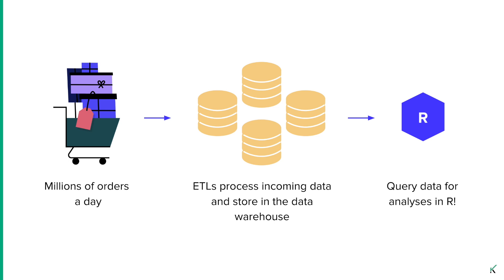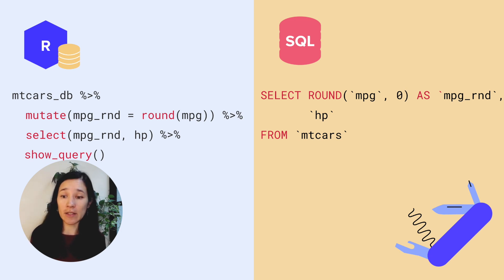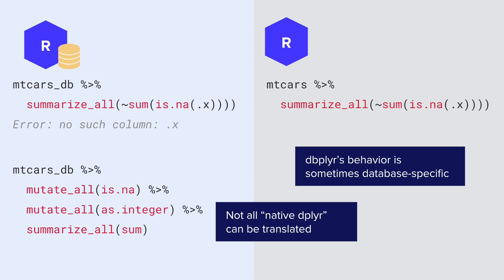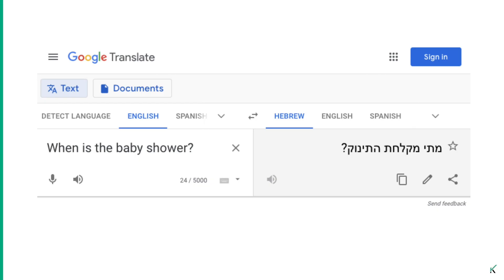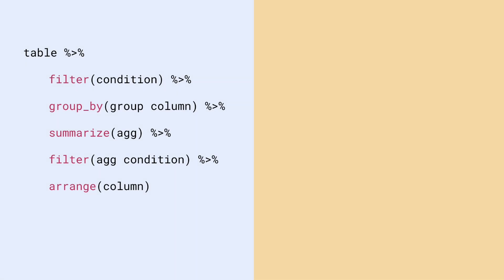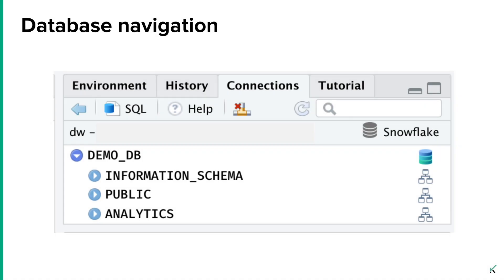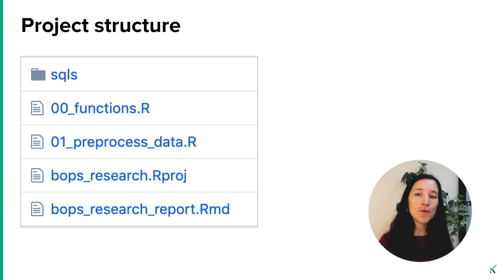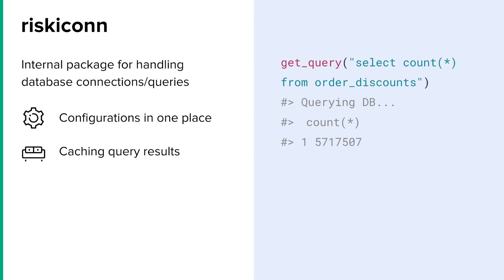Irene Steves | The dynamic duo: SQL & R | RStudio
There's a point in every data wranglers' career in which their full dataset can no longer fit into just CSV files, and the journey to database-world begins. I reached this point about two years ago, when I transitioned from ecological research to the world of eCommerce fraud prevention. My calls to read_csv became scarcer as I came to rely more and more on databases. In this talk, I'll demonstrate how I use R and SQL to access database tables, and how I incorporate both into my daily workflow, aided by features in RStudio IDE. I'll also discuss our company’s "riskiconn" package for handling database connections and queries, which includes customizations to simplify day-to-day data querying.

About Irene:
Irene holds an M.Sc. in Ecology and a B.A. in Integrative Biology, through which she first discovered R and data science. Her interest in data led her to the Arctic Data Center at the University of California Santa Barbara, a summer internship at RStudio, and ultimately to the Research & Data Science department at Riskified, where she now explores the complex patterns of fraud in eCommerce. In her free time, she studies Hebrew through podcasts and dubbed kids' movies.